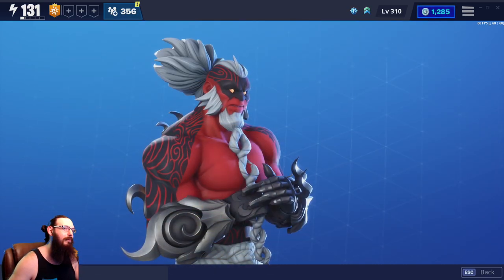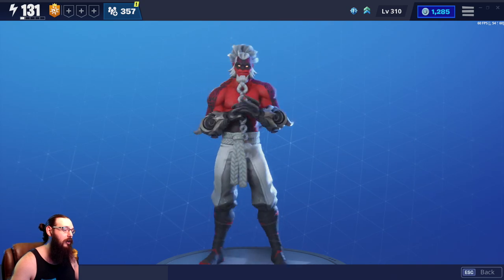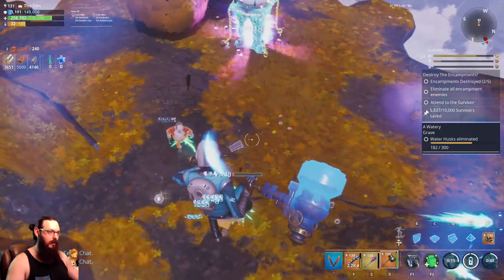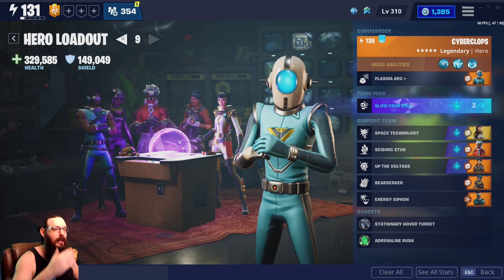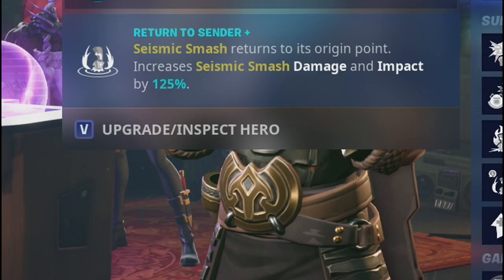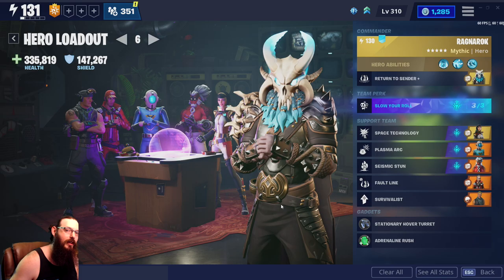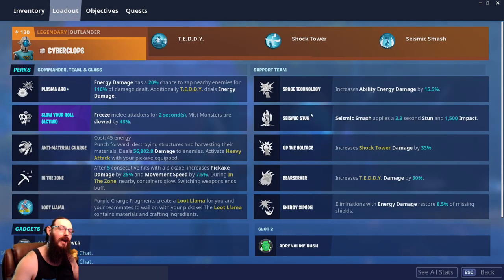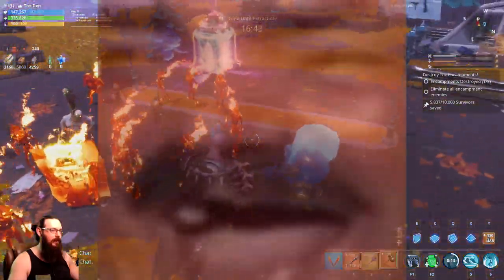KUROHOMURA ~ HOW TO GET ~ HOW TO PLAY ~ BATTLE BREAKERS + SAVE THE WORLD HERO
Fortnite: Save the World - Outlander from Battle Breakers crossed over into Save The World - Walkthrough on How to Get and How I Play (PC)

I have been streaming 700+ days in a row! Come hang out with The Pryde 10am EST 7 days a week

If you have any questions feel free to write them in the comments or have them answered Live on Twitch!